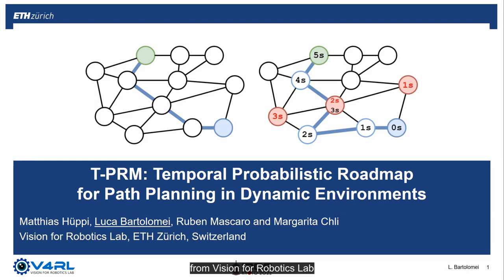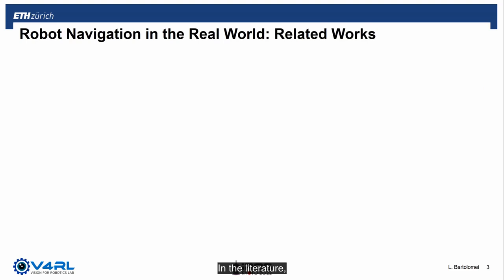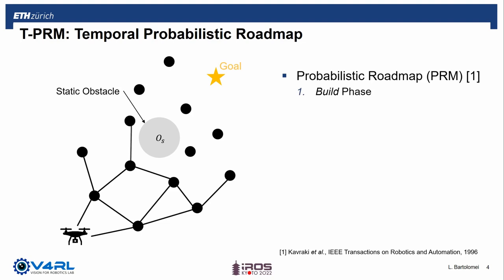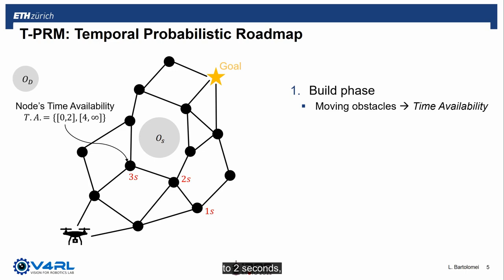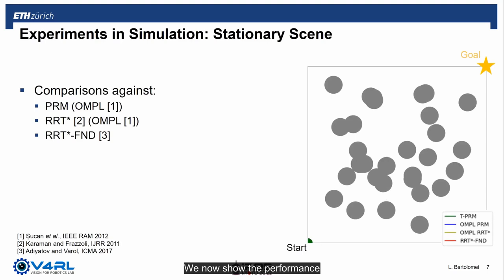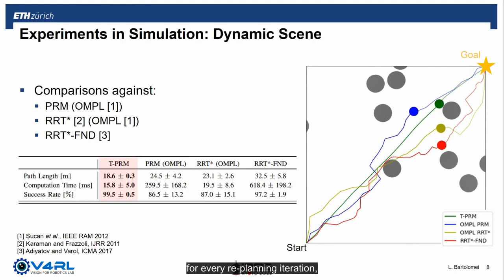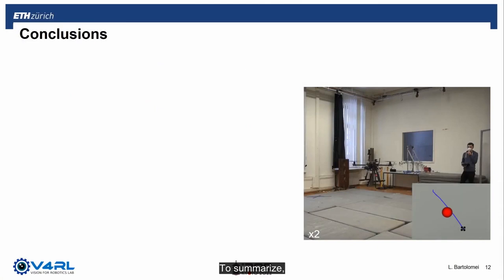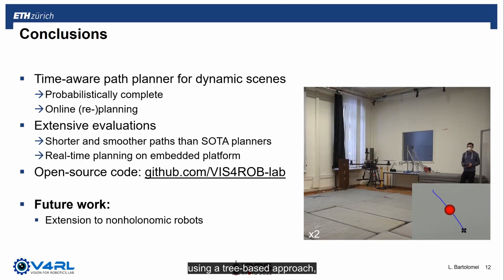IROS 2022 - T-PRM: Temporal Probabilistic Roadmap for Path Planning in Dynamic Environments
Video of the presentation at IROS 2022 of the paper "T-PRM: Temporal Probabilistic Roadmap for Path Planning in Dynamic Environments" by Matthias Hüppi, Luca Bartolomei, Ruben Mascaro and Margarita Chli

Abstract - Sampling-based motion planners are widely used in robotics due to their simplicity, flexibility and computational efficiency. However, in their most basic form, these algorithms operate under the assumption of static scenes and lack the ability to avoid collisions with dynamic (i.e. moving) obstacles. This raises safety concerns, limiting the range of possible applications of mobile robots in the real world. Motivated by these challenges, in this work we present Temporal-PRM, a novel sampling-based path-planning algorithm that performs obstacle avoidance in dynamic environments. The proposed approach extends the original Probabilistic Roadmap (PRM) with the notion of time, generating an augmented graph-like structure that can be efficiently queried using a time-aware variant of the A* search algorithm, also introduced in this paper. Our design maintains all the properties of PRM, such as the ability to perform multiple queries and to find smooth paths, while circumventing its downside by enabling collision avoidance in highly dynamic scenes with a minor increase in the computational cost. Through a series of challenging experiments in highly cluttered and dynamic environments, we demonstrate that the proposed path planner outperforms other state-of-the-art sampling-based solvers. Moreover, we show that our algorithm can run onboard a flying robot, performing obstacle avoidance in real time.